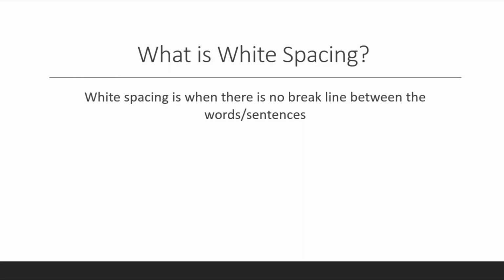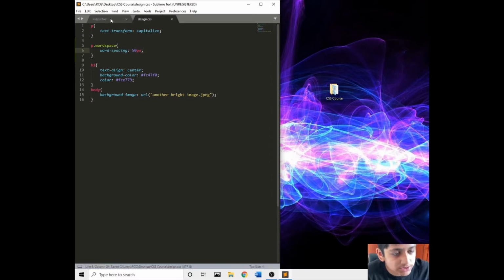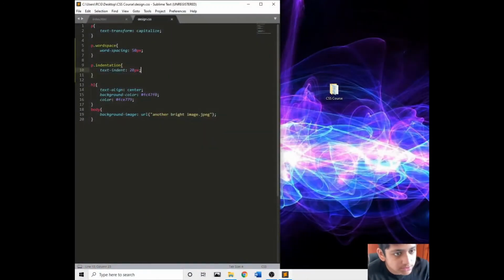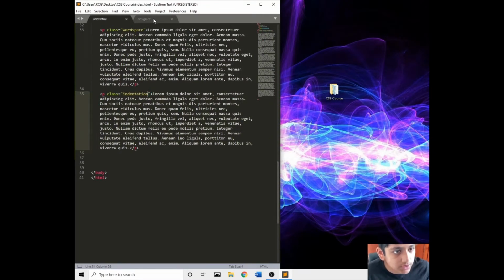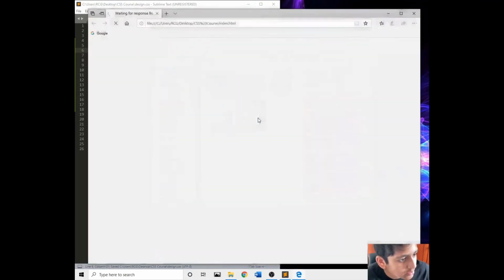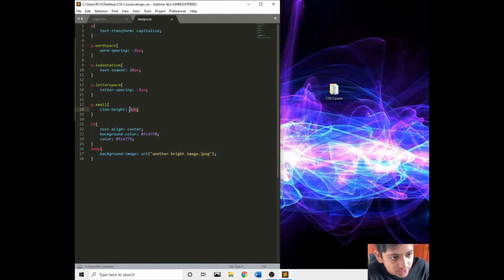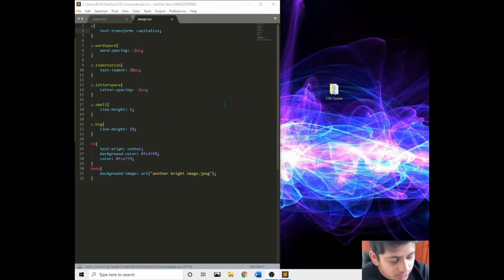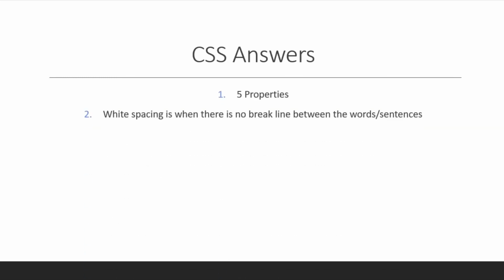CSS Tutorial Part 9 | Text Spacing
In this tutorial we are going to be learning about different text spacing in CSS!